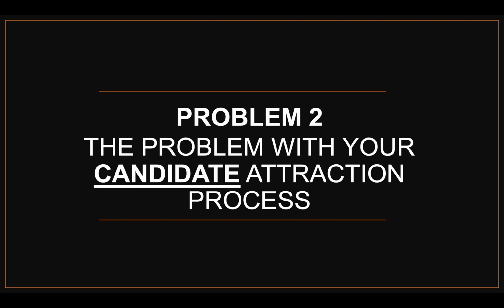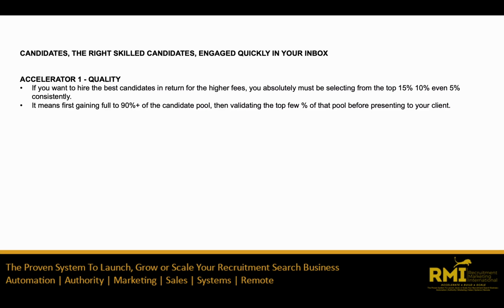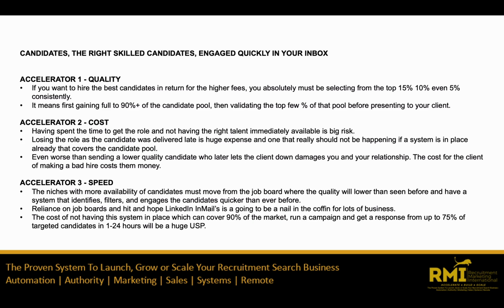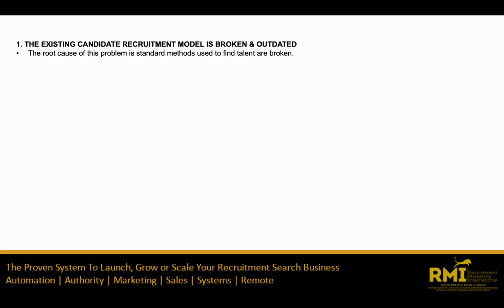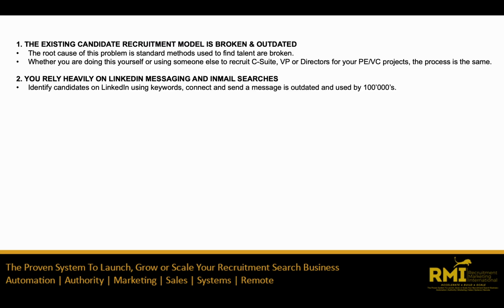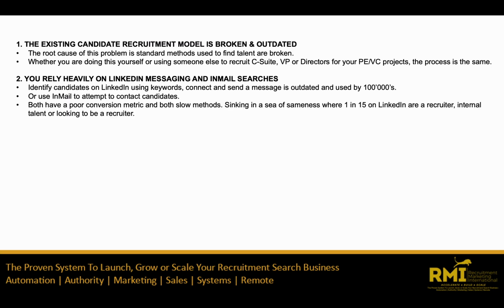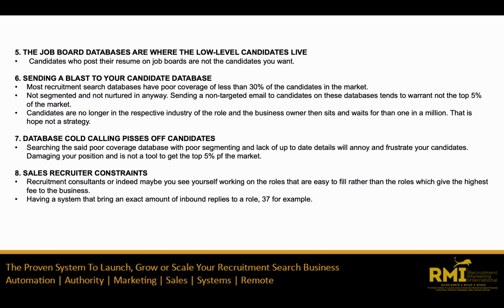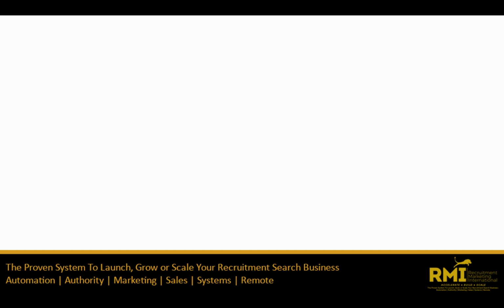3 .The Candidate Problem | 6 Video Series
●▬▬▬▬▬RECRUITMENT MARKETING INTERNATIONAL▬▬▬▬▬▬●

✅I will be hosting a broadcast that will tackle The 9 Lockdown Recruitment Search Success Drivers every owner needs to follow.

✅I am holding a weekly 30 minutes "Recruitment Search Business Owners Power Systems And Hacks" broadcast. Tell me what you need here:

●▬▬▬▬▬▬INNER CIRCLE PROGRAM▬▬▬▬▬▬▬●

●▬▬▬▬▬▬RMI's 6 VIDEO SERIES▬▬▬▬▬▬▬●

🚩 This group helps Recruitment / Search Business Owners to overcome 1:1 recruitment within few weeks following some simple steps.
The Recruitment Marketing International (RMI) Method shows you how to create a 7 figure business, where success is proven by our proven Recruitment & Search One-To-Many System.
AUTOMATE. ACCELERATE, BUILD & SCALE

Cheers,
Andy